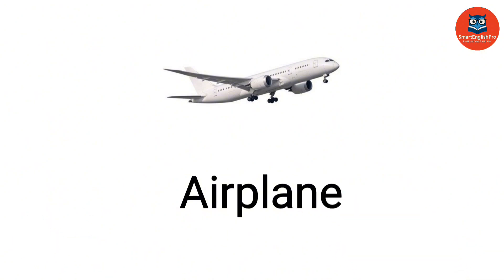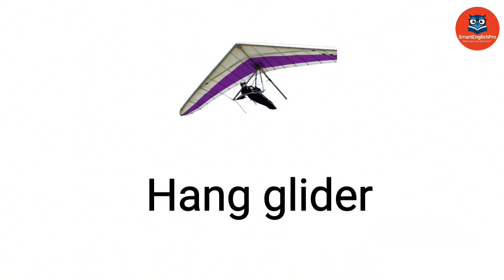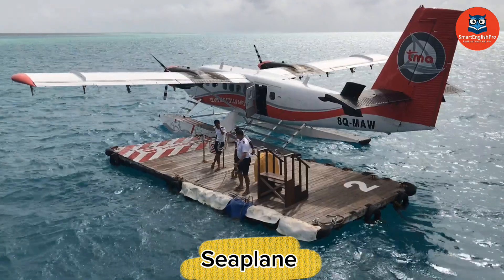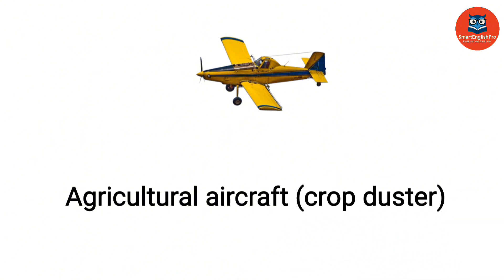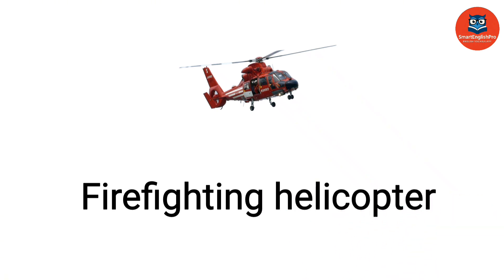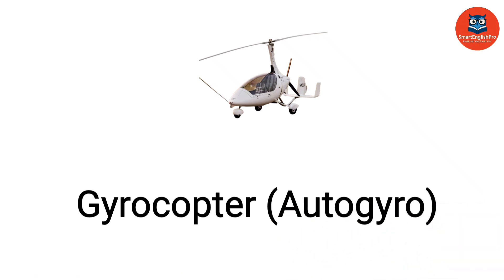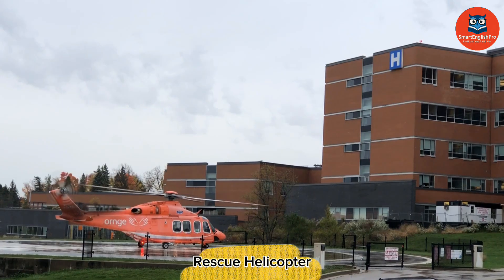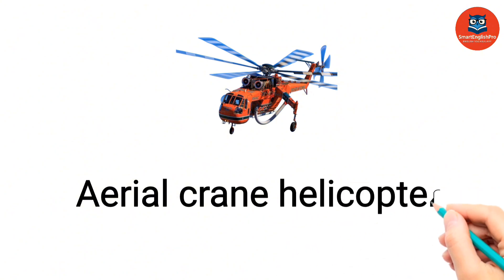Flying Vehicles | Types of Aircraft | Learn All Air Transportation Names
Ready to explore the sky? In this video, we'll take you on an incredible journey through the world of air transportation, covering a wide range of flying vehicles from airplanes and helicopters to fighter jets and drones. Perfect for anyone looking to expand their vocabulary and knowledge of air travel and aviation.

✅ List of Air Vehicles:
00:00 Intro
00:07 Airplane
00:25 Helicopter
00:43 Fighter jet
01:01 Bomber
01:19 Hot air balloon
01:37 Private jet
01:55 Hang glider
02:13 Paraglider
02:31 Space Shuttle
02:49 Blimp
03:07 Drone (Unmanned Aerial Vehicle – UAV)
03:25 Seaplane
03:43 Cargo plane
04:01 Air Ambulance
04:19 Biplane
04:37 Stealth bomber
04:55 Rocket
05:13 Military transport aircraft
05:31 Agricultural aircraft (crop duster)
05:49 Light aircraft
06:07 Ultralight aircraft
06:25 Tiltrotor aircraft
06:43 Turboprop aircraft
07:01 Firefighting helicopter
07:19 Air tanker
07:37 Zeppelin
07:55 Military helicopter
08:13 Supersonic jet
08:31 Glider
08:49 Gyrocopter (Autogyro)
09:07 Monoplane
09:25 Air taxi
09:43 Police helicopter
10:01 Coast guard aircraft
10:19 Rescue helicopter
10:37 Regional jet
10:55 Cargo helicopter
11:13 Attack helicopter
11:31 Passenger helicopter
11:49 Surveillance aircraft
12:07 Aerial crane helicopter
12:25 Reconnaissance aircraft
 Aerial crane helicopter